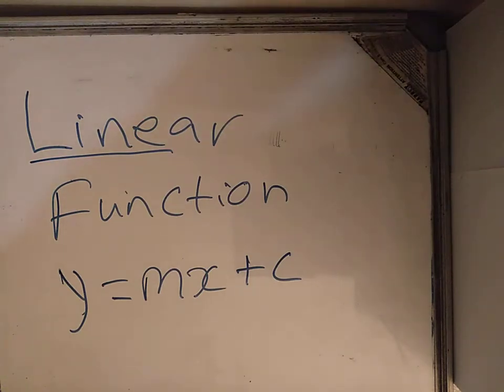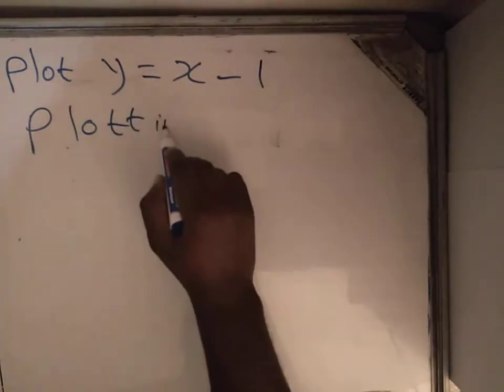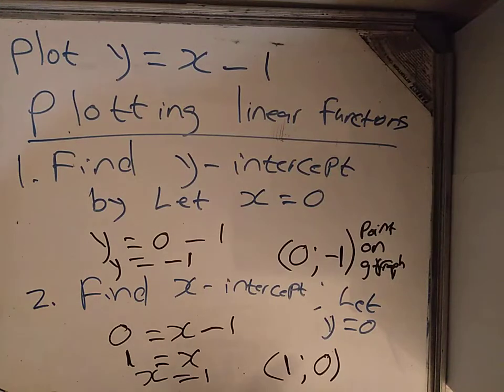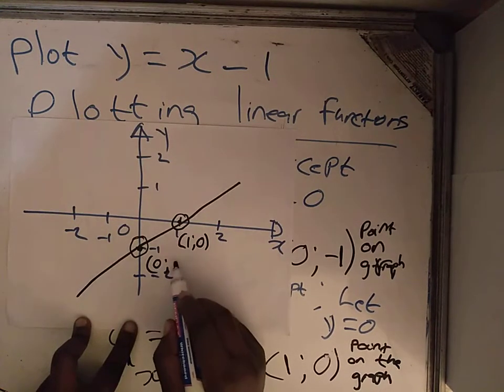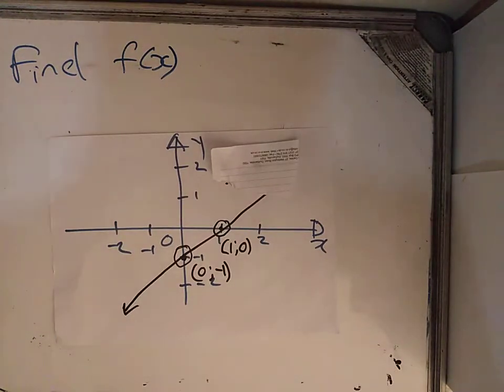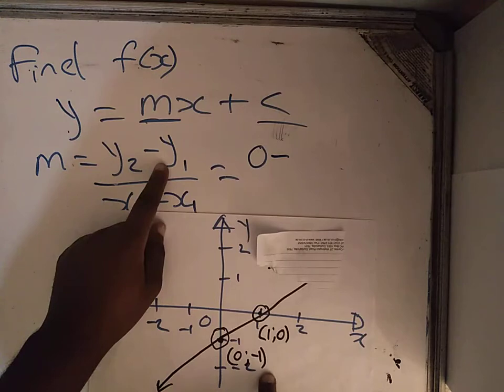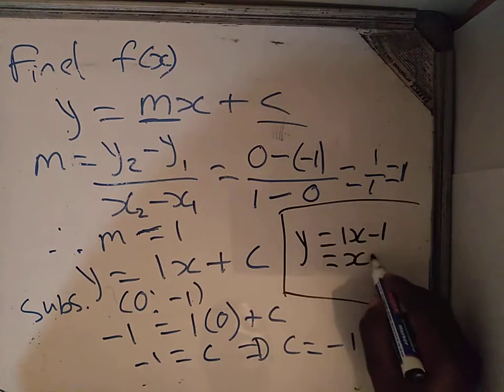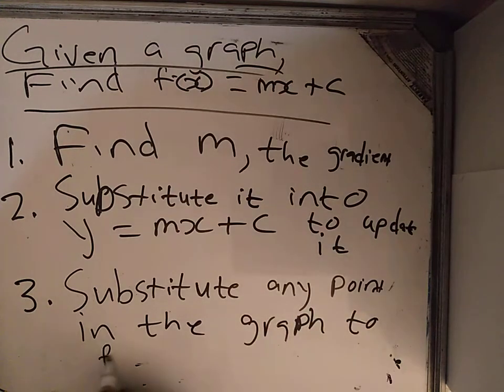Mathematics: Paper 1| Functions | Linear Functions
How to plot a graph when you are given a linear function?  How to find a linear function when you are given a graph? What are the steps you need to follow when plotting a linear function? How to find the x-intercept of the linear function? How to find the y intercept of the linear function? How  to find the gradient of a linear function from the graph?